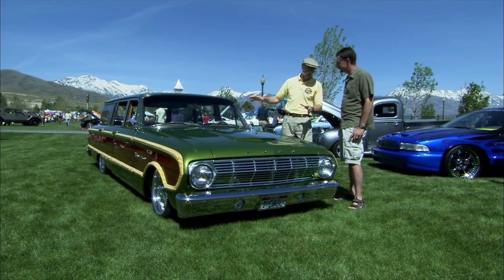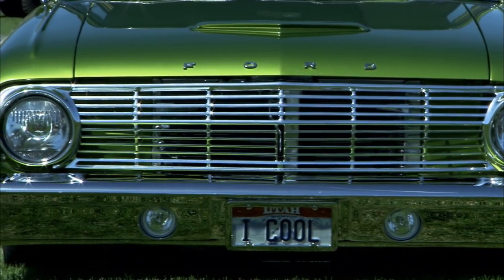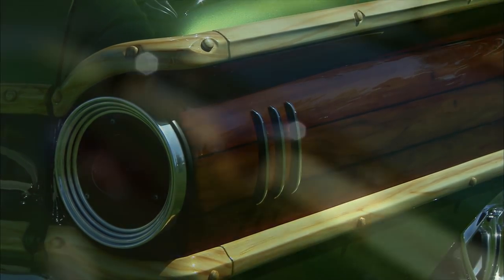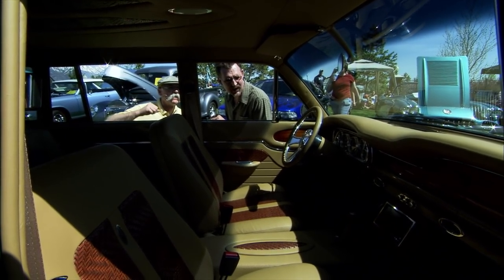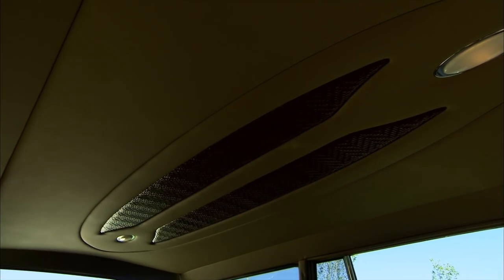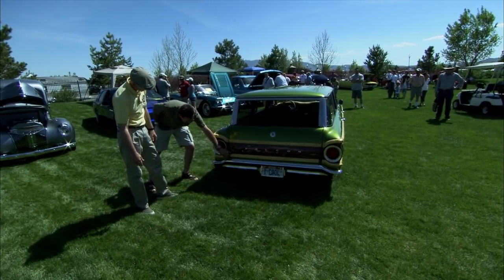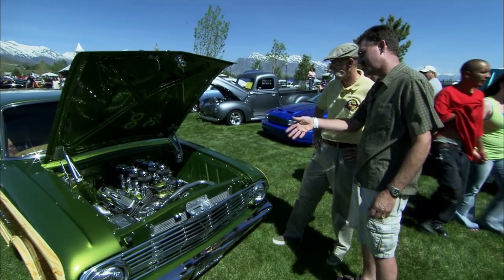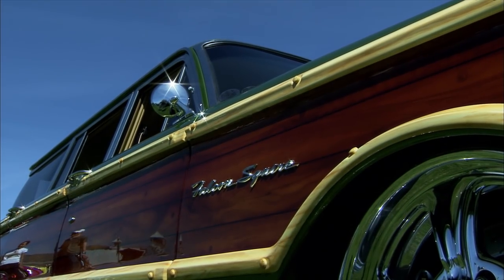Sleeper Woody Wagon Grocery Getter 527 HP ROUSH Performance Engine | 1963 Ford Falcon Squire Wagon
Get those groceries FAST in this custom GREEN MACHINE Ford Falcon Squire Woody Station Wagon with poppin' green paint, airbrushed wood grain panels, leather basket weave interior, air ride suspension, and a monster 527 horsepower ROUSH Performance engine. A perfect ride for the hot rodding family!

Recorded at the UVSC Car Show in 2008.